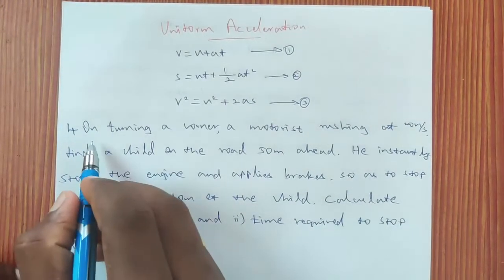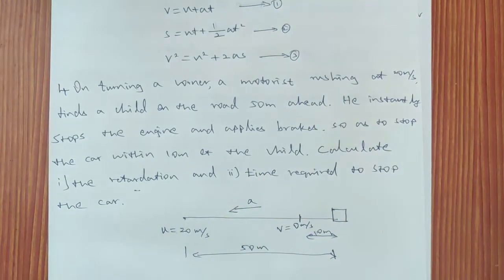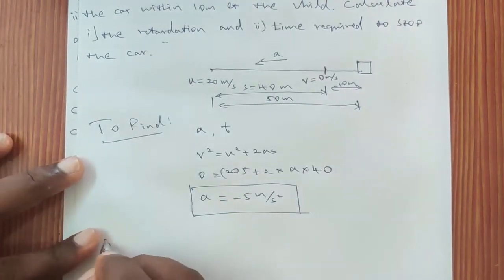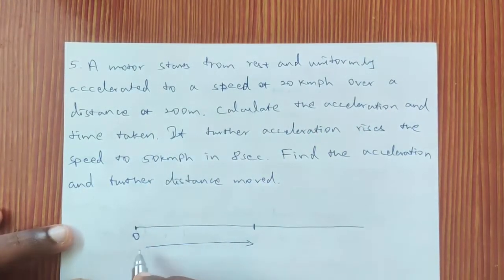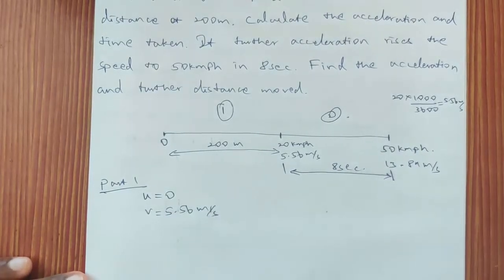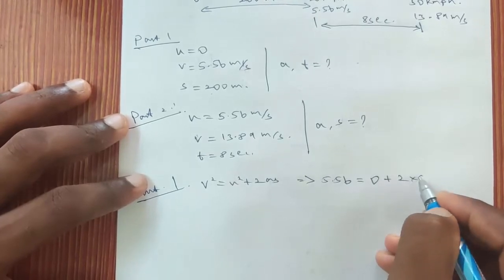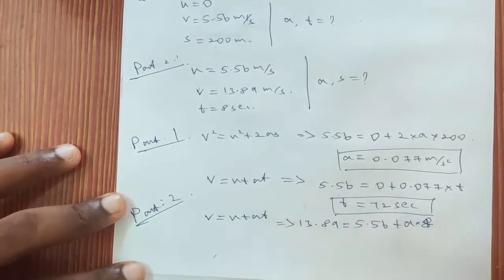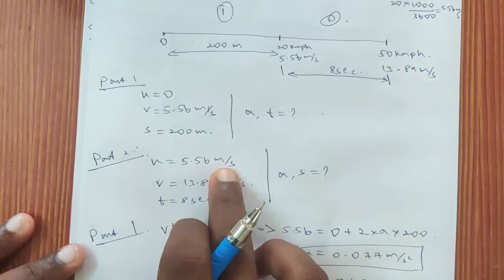Uniform Acceleration - 2 | Rectilinear Motion | Kinematics of Particles | Engineering Mechanics